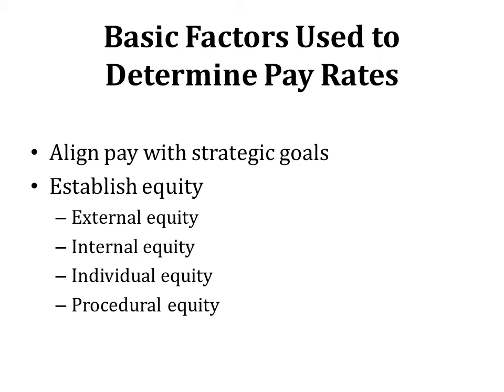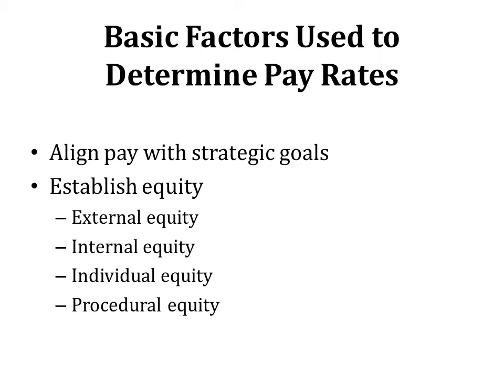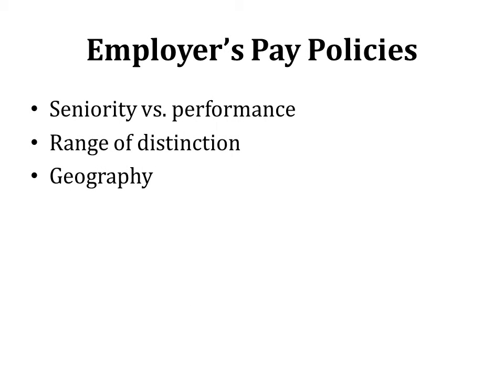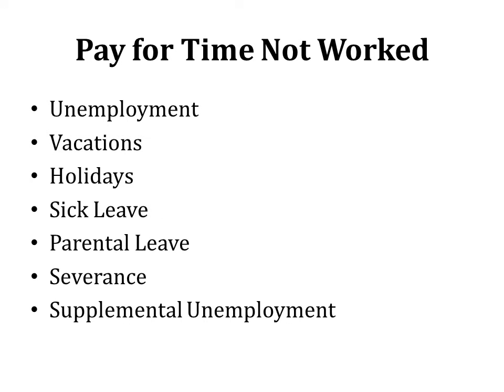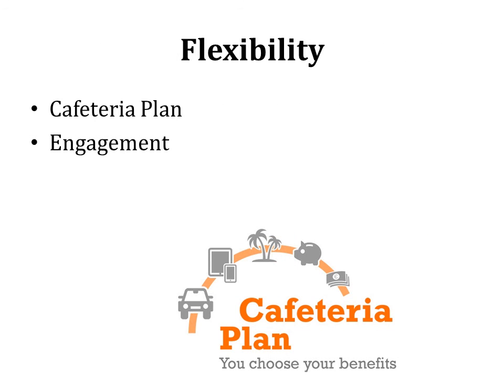MGMT 1150 Chapters 10 & 11 - Employee Pay & Rewards